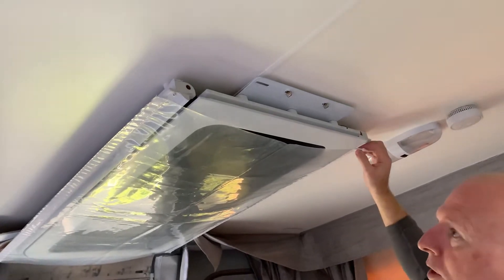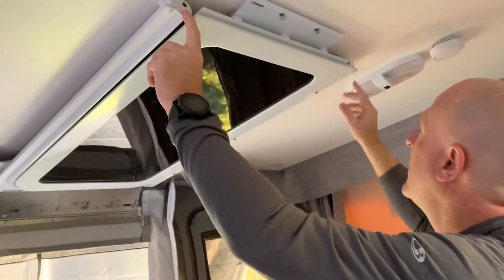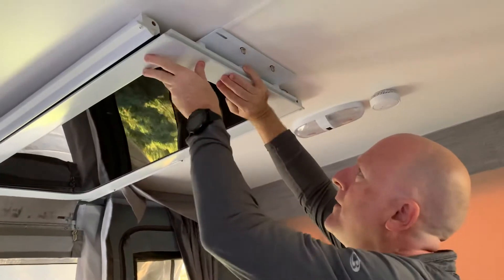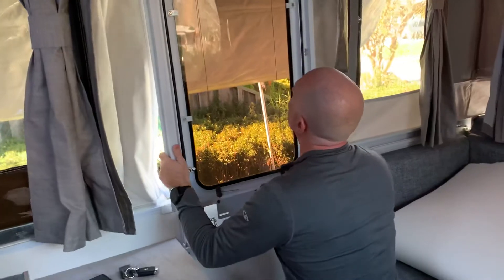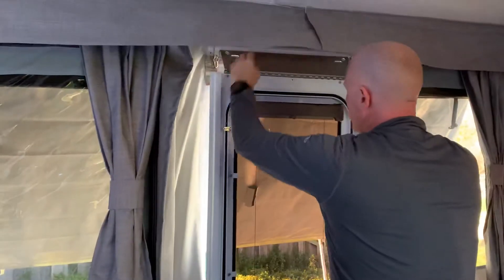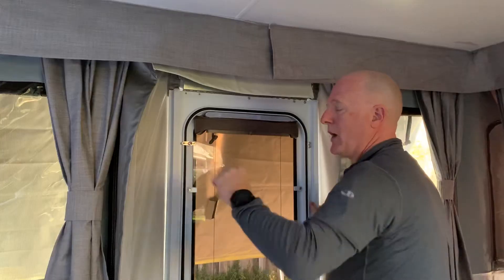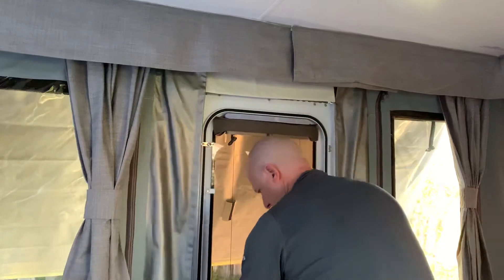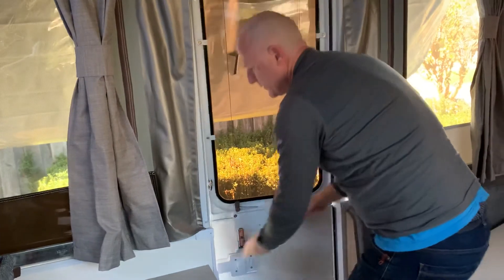Fitting Jayco Swan Door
Installing the door for Jayco Swan